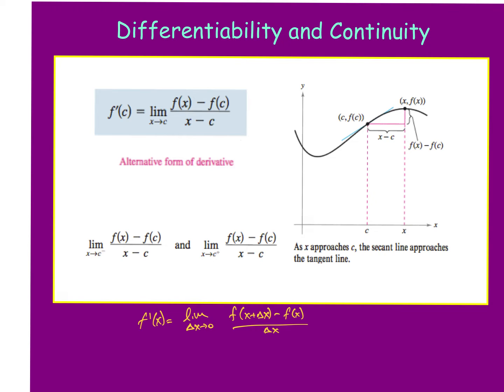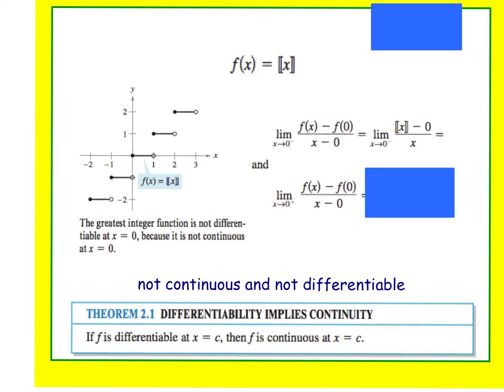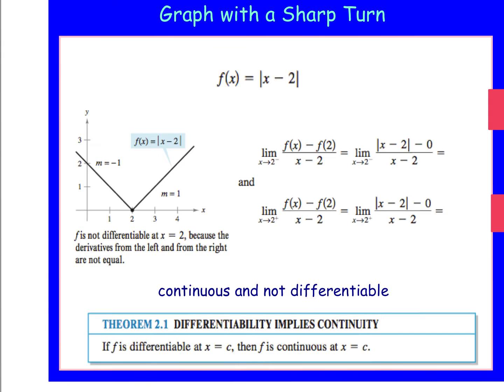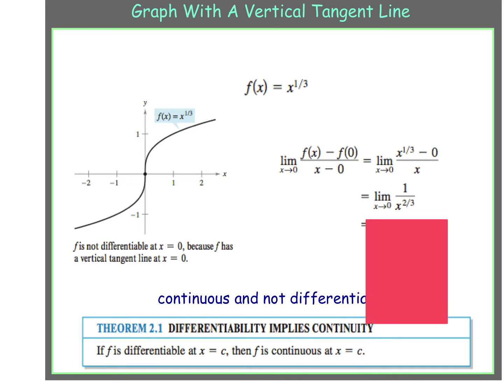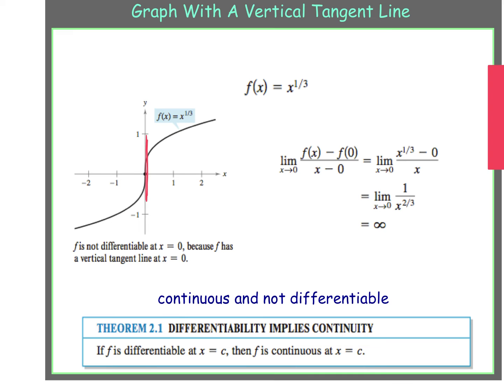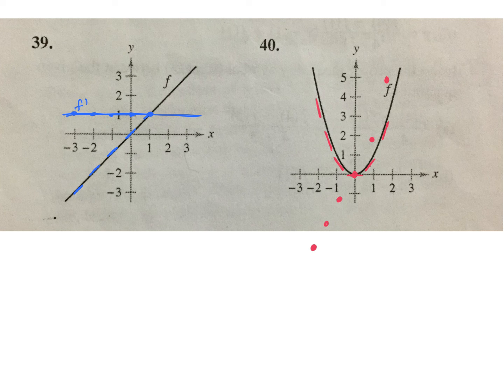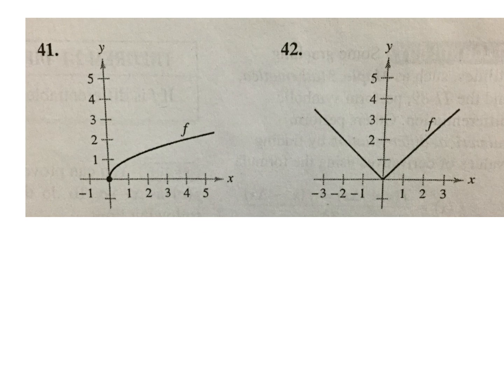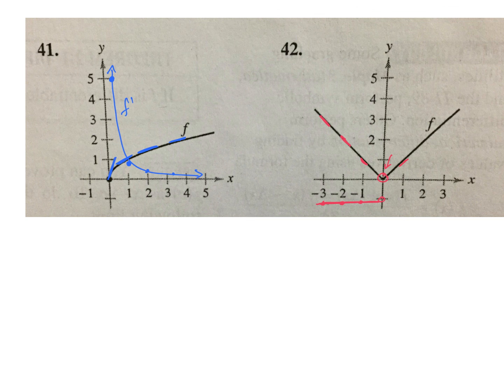2.1c Differentiability and Continuity